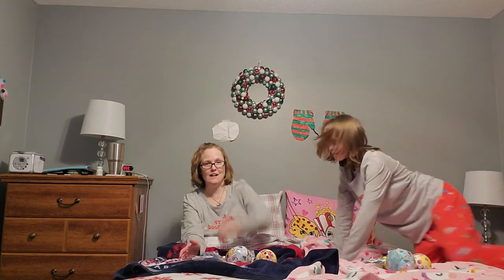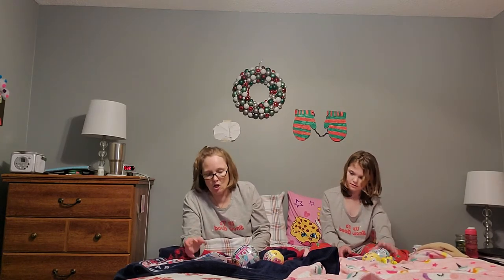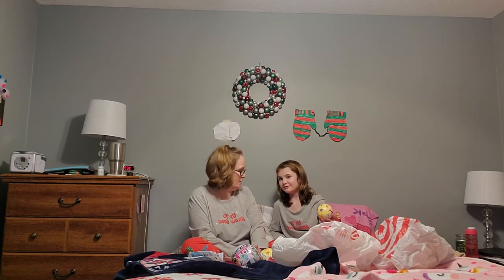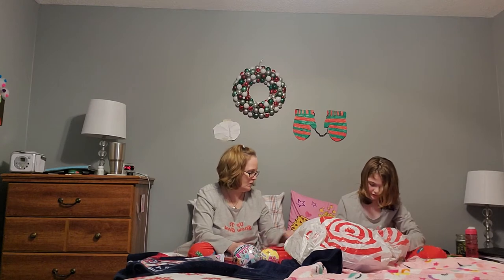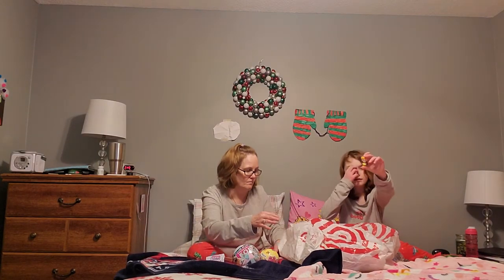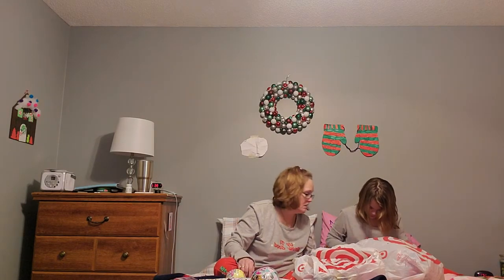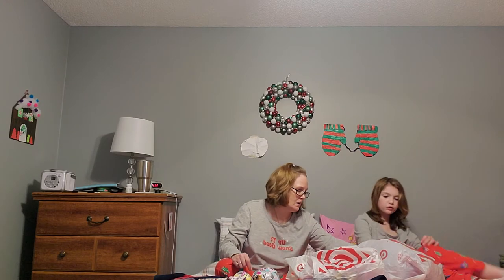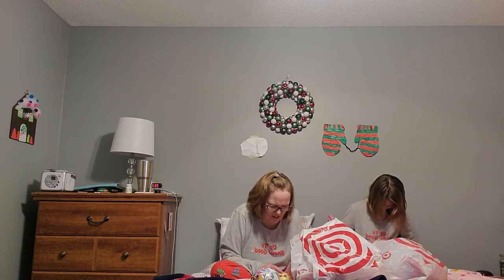Rinner and Nacer toys